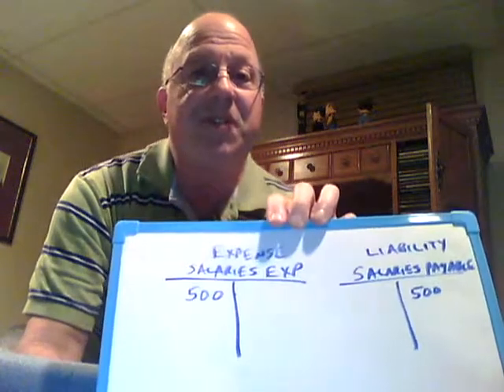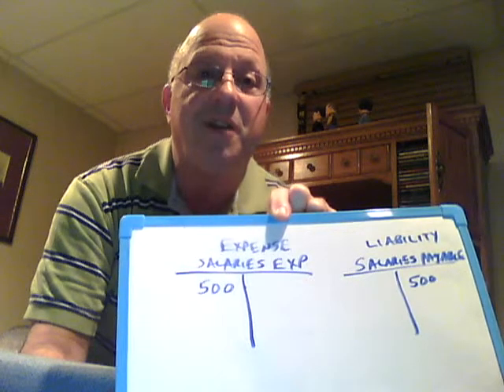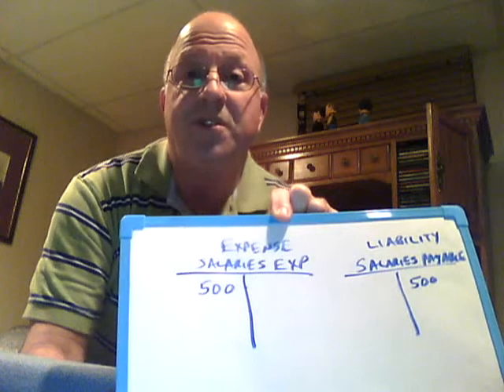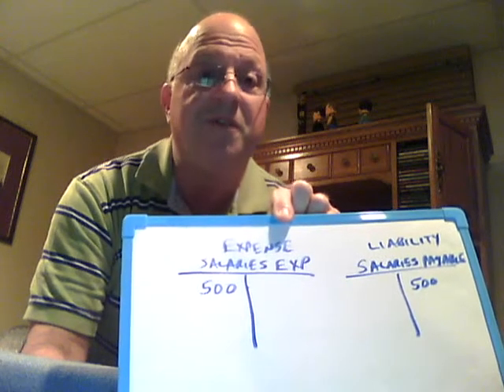ACC 2410 Ch 4 Part Three